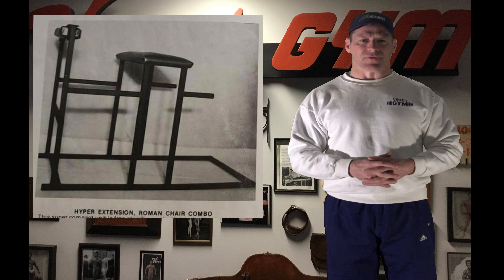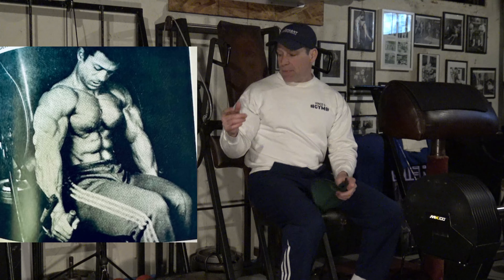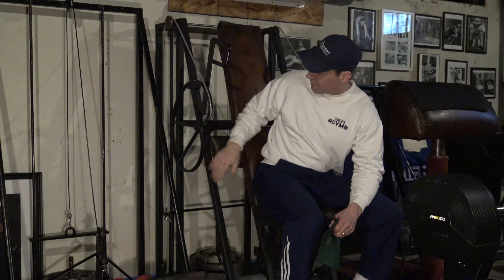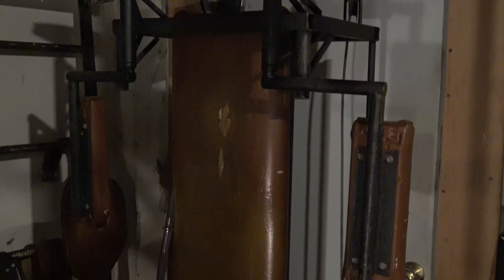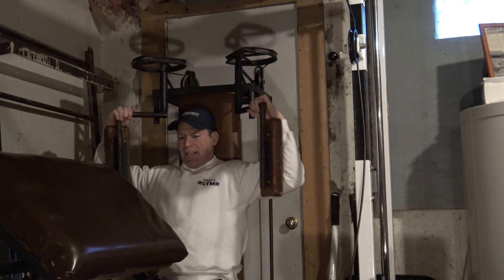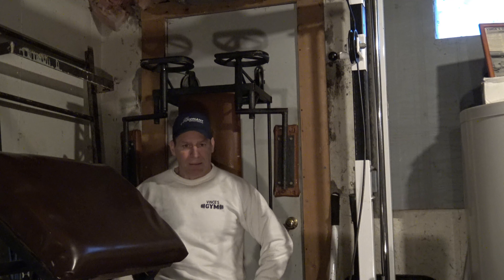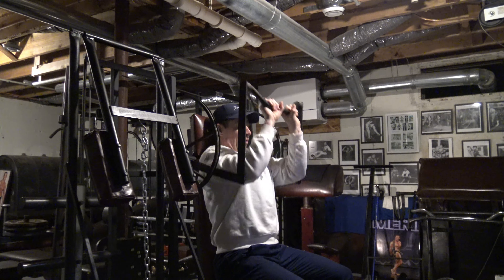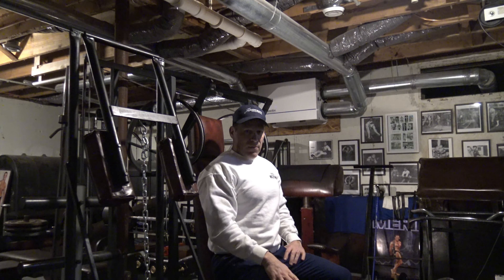The Vince's Gym Tricep Machine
In this video Daryl shows three rare vintage machines from the 1960's.  One is the actual tricep machine that was in Vince's Gym. If you would like to learn more about Daryl's online personal training, books, and products, please Also, please subscribe to this channel to be updated of current videos that Daryl posts, thank you!